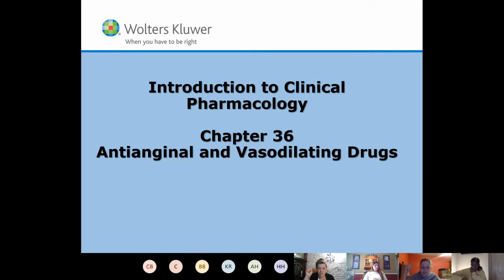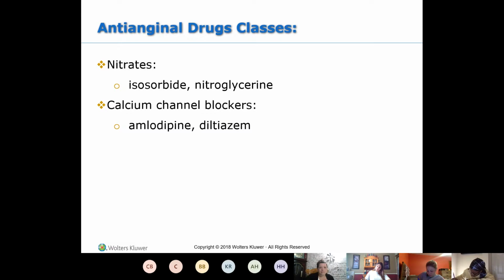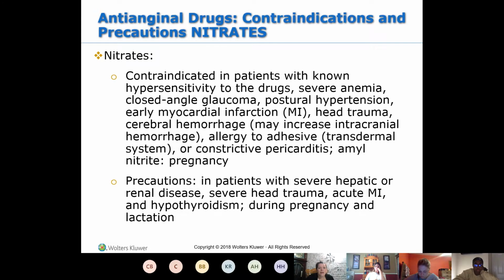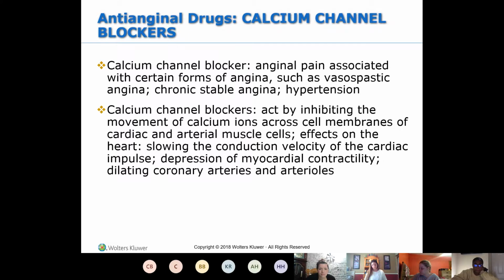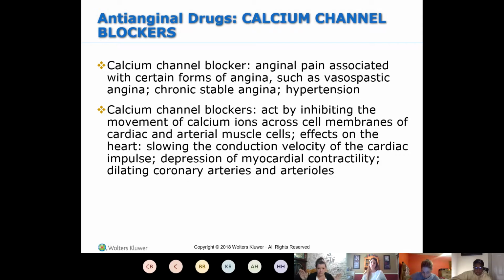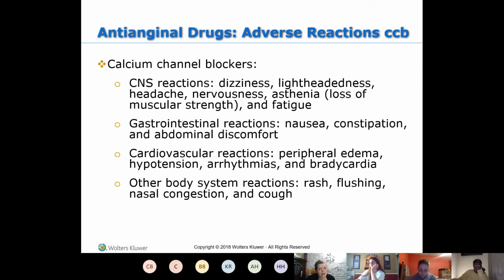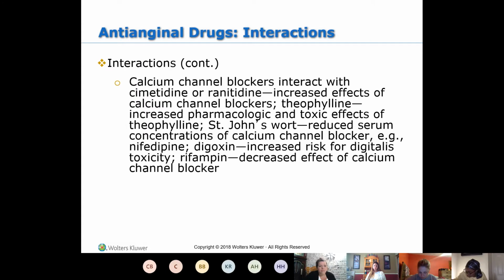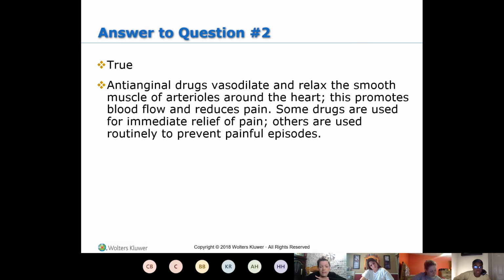Chapter 36 Lecture